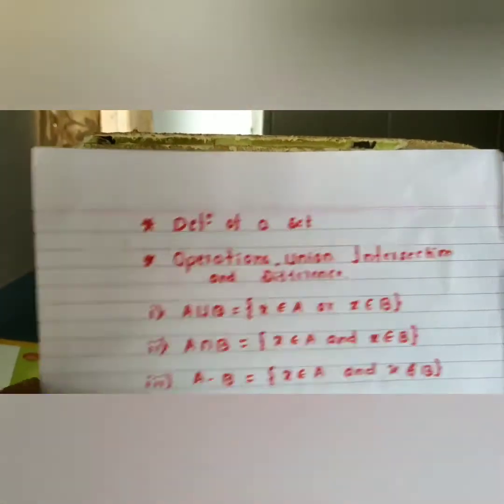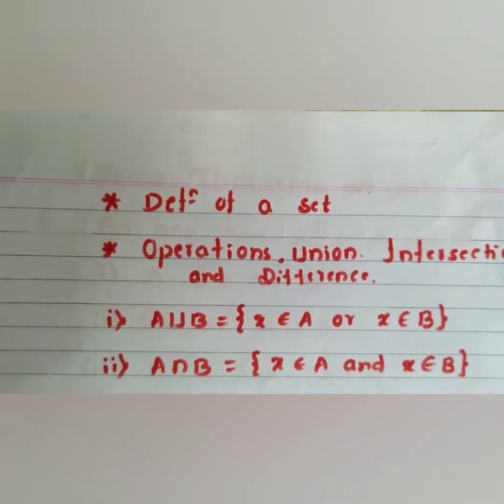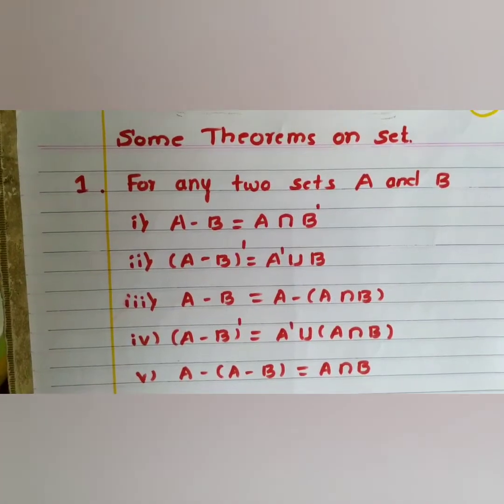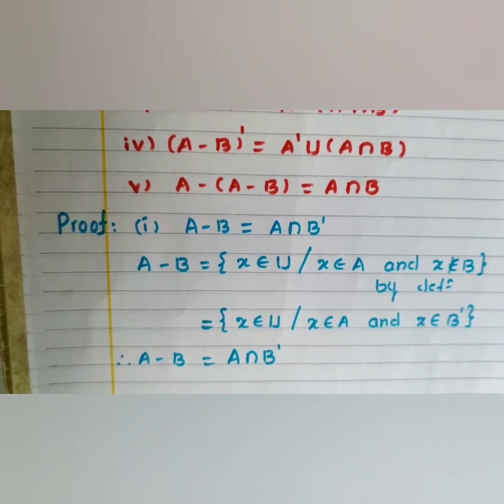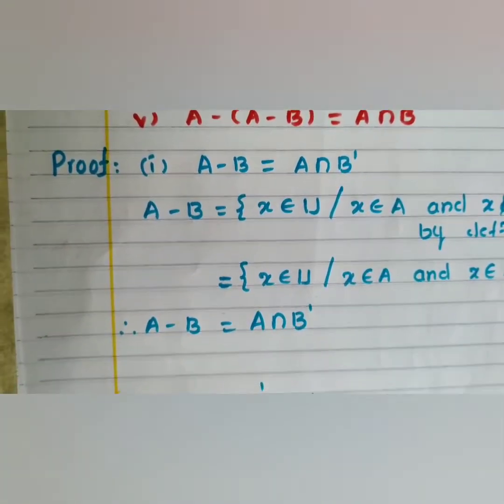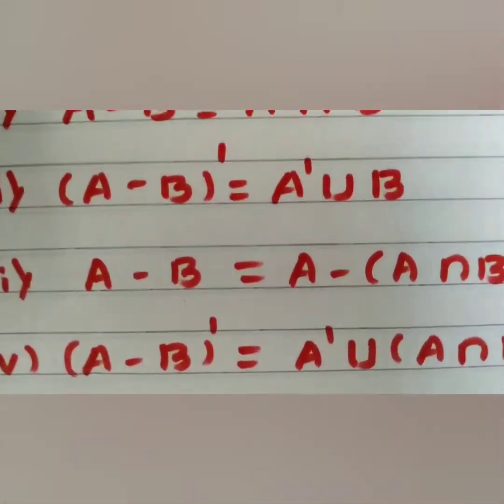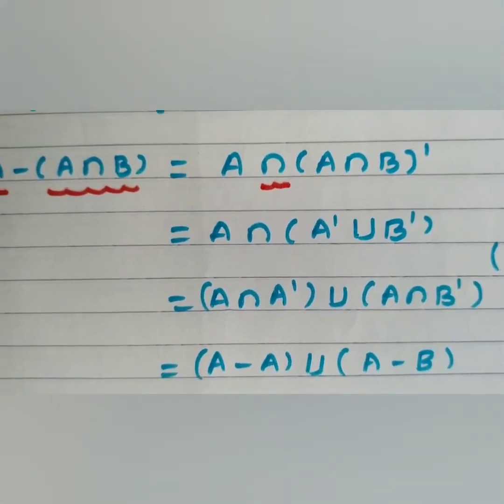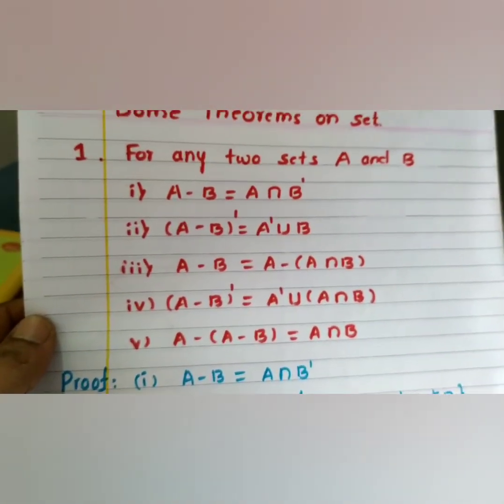KUD mathematics 3rd semester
Set theory class no 5